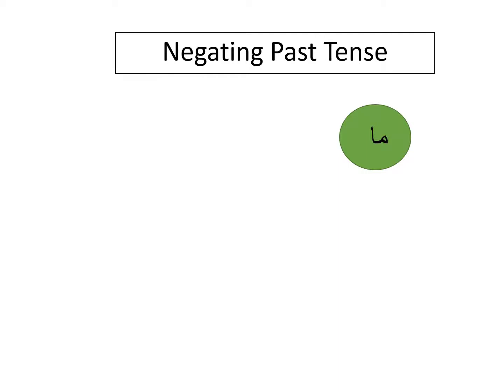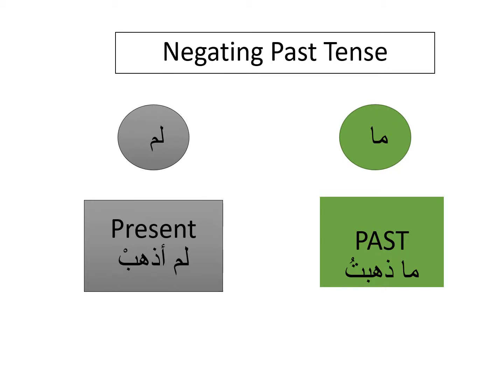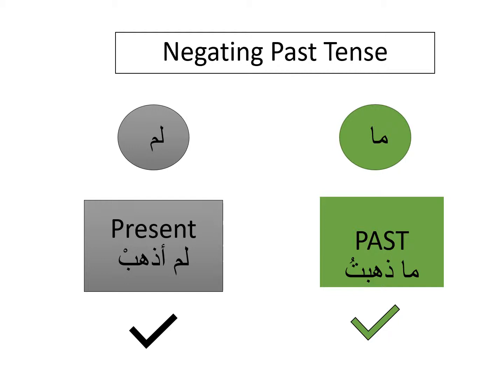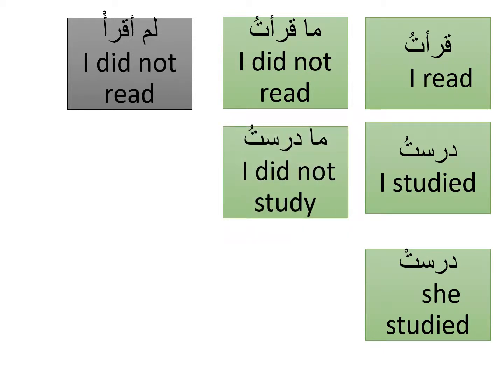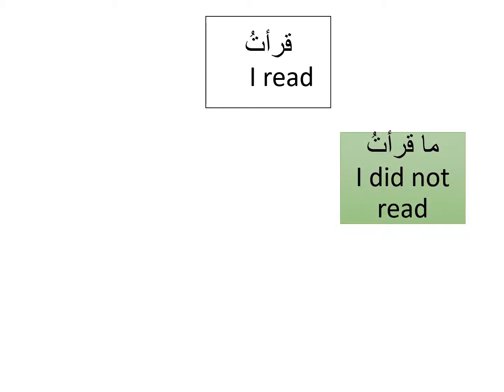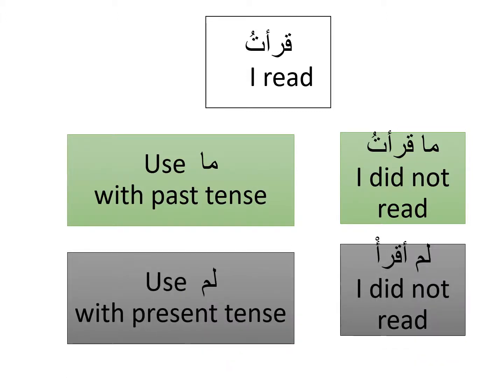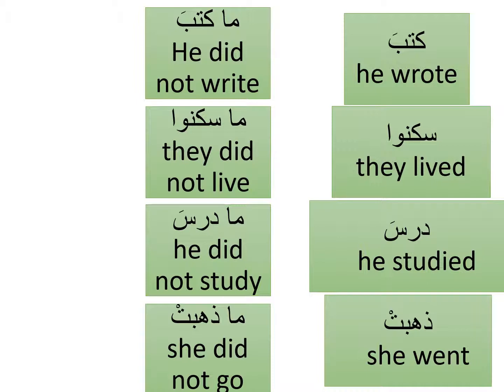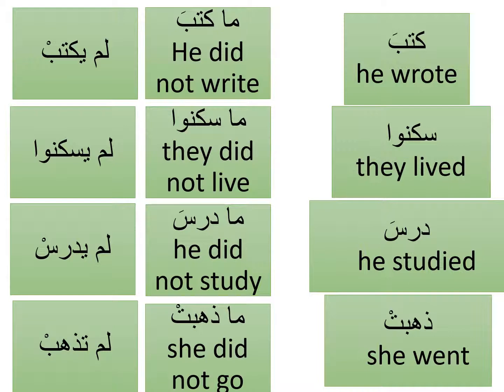Arabic Language -Beginners to Intermediate Level- Video 344 "negating past tense"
Arabic Language for Beginners and Intermediate 103 Level.